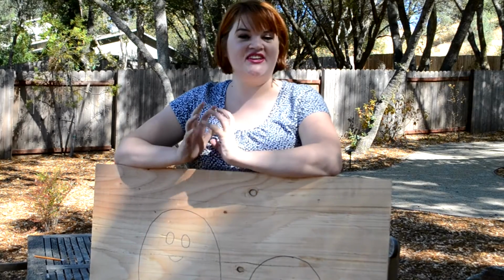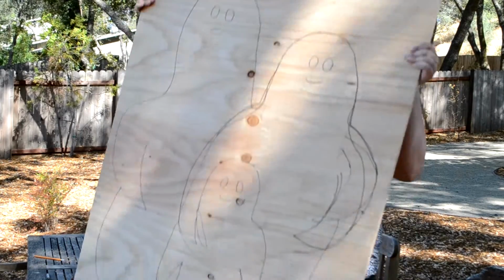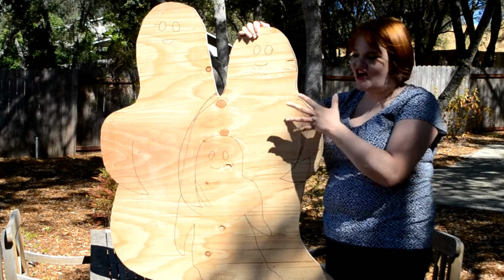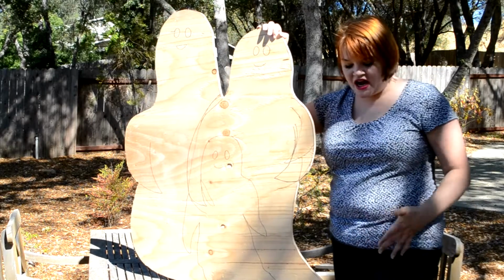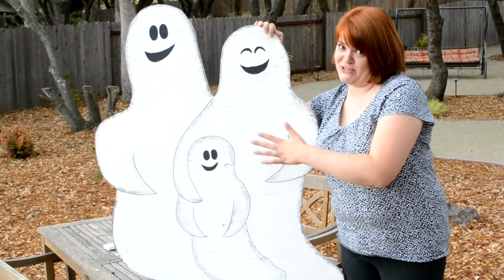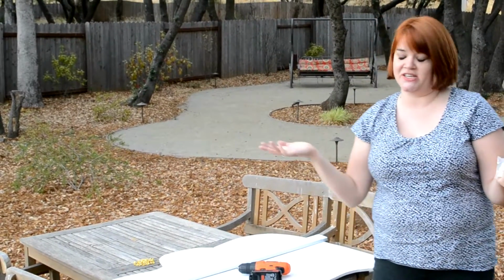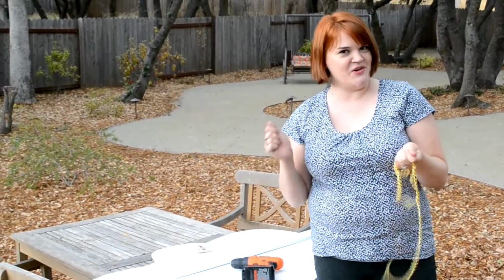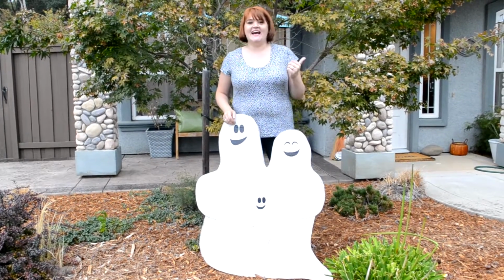Make a Halloween Ghost Family Display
Help me out by remembering to like, favorite, and share!